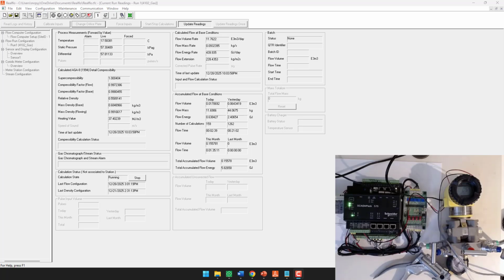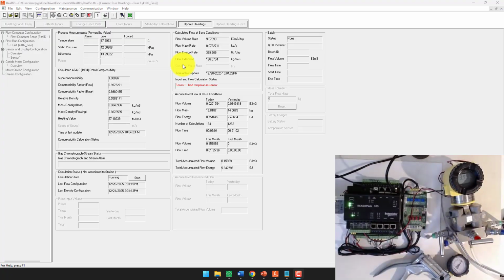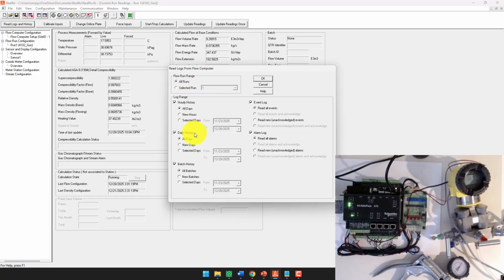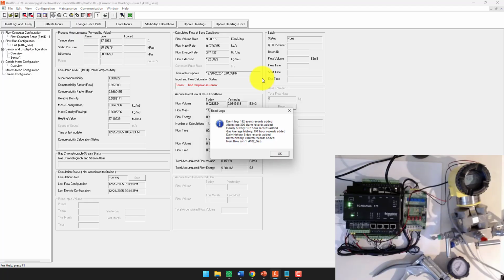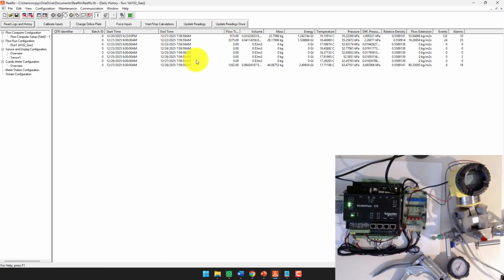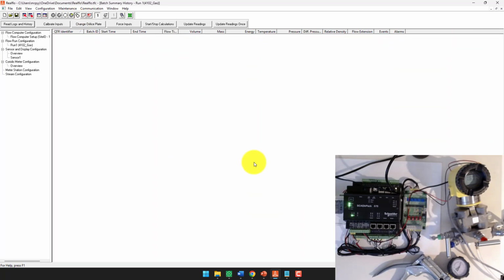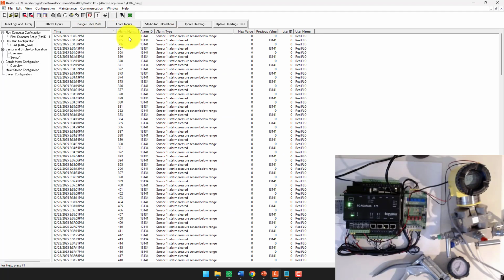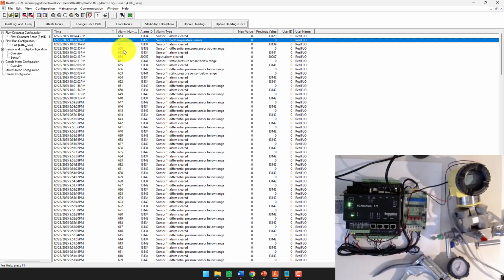Read Logs and History from Realflo on a SCADAPack 575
This video will show you how to read the flow computer logs and history from the SCADAPack 575.